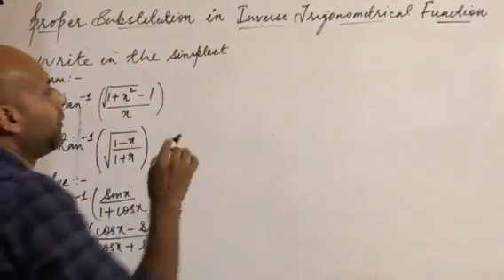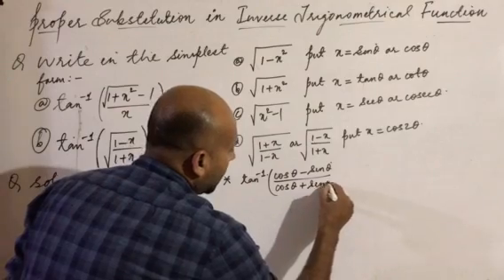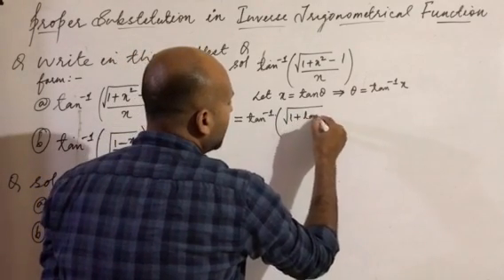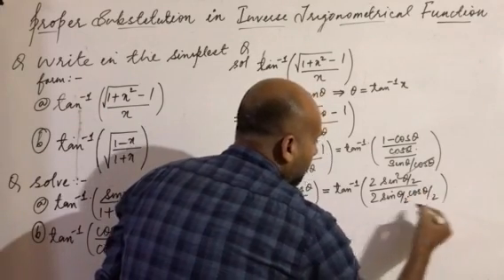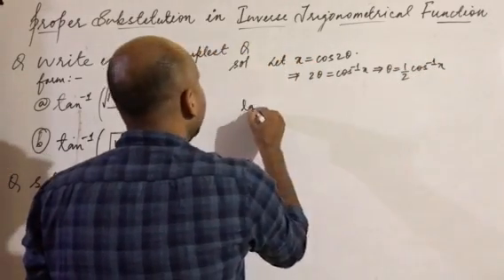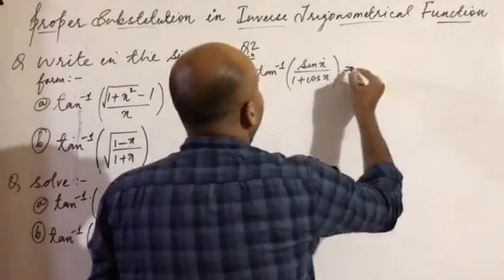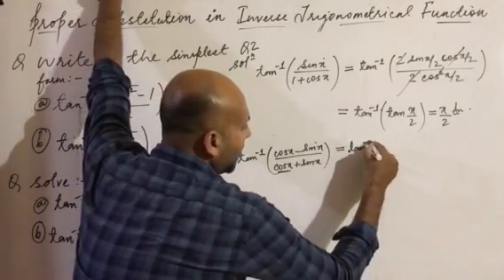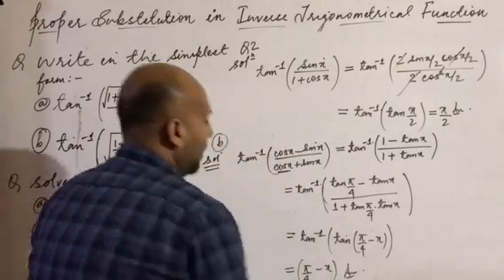KPSK_STD XII-maths-inverse trigno function